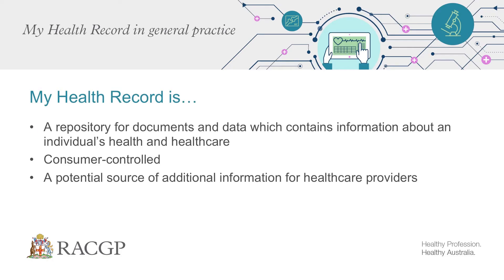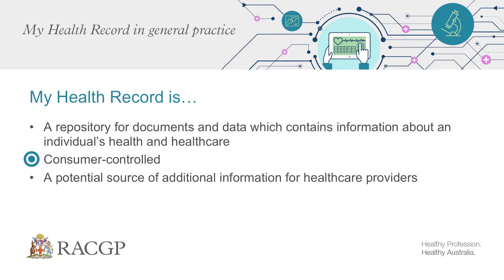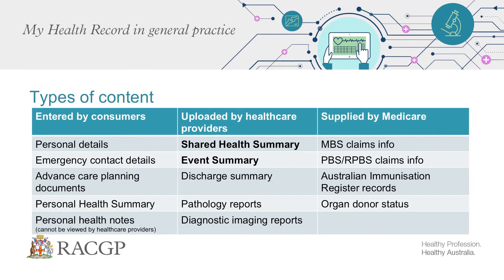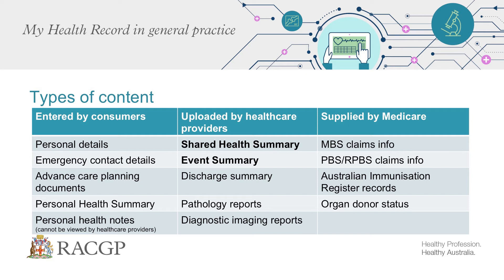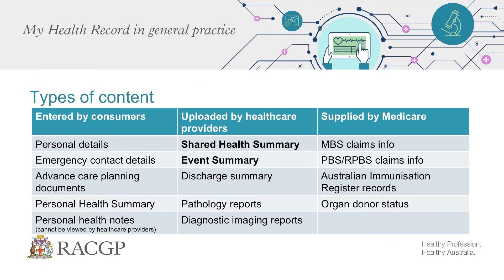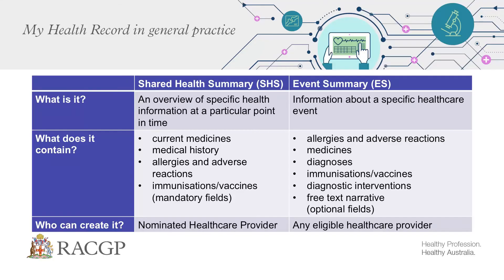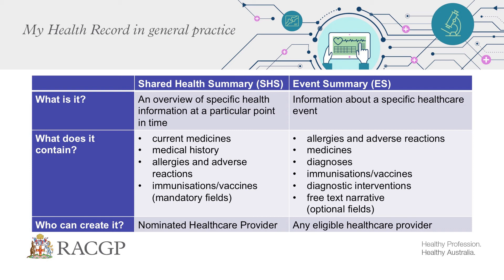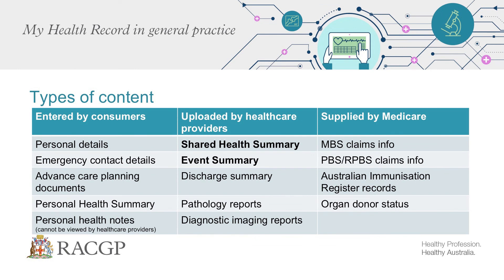RACGP My Health Record in general practice - Content in the My Health Record